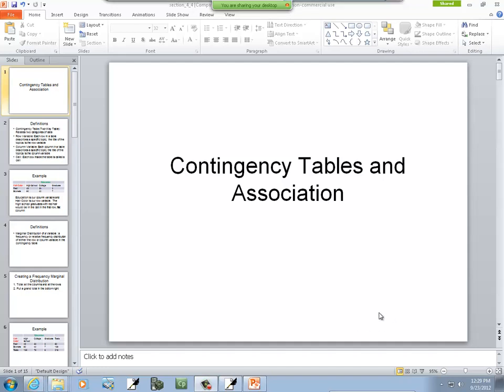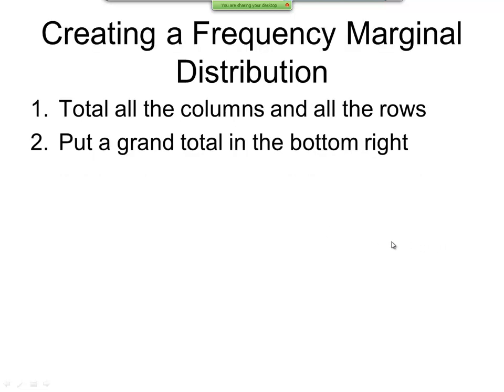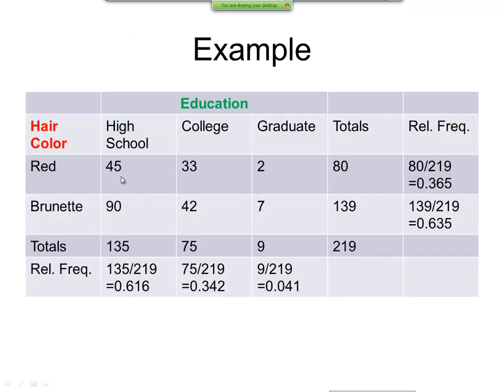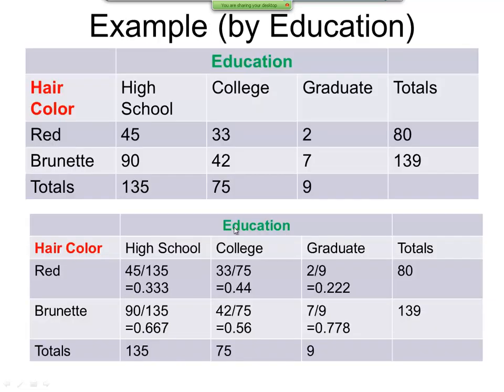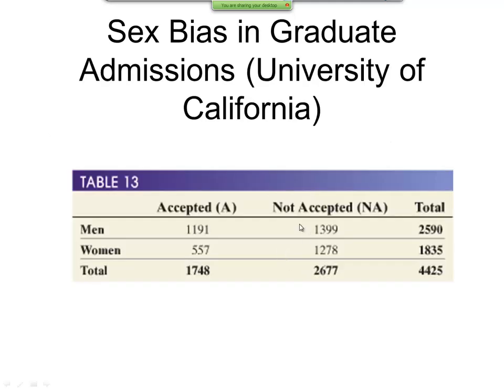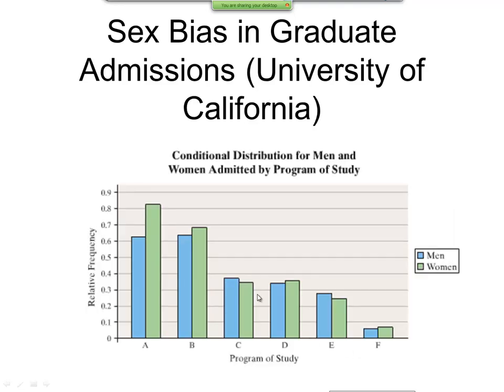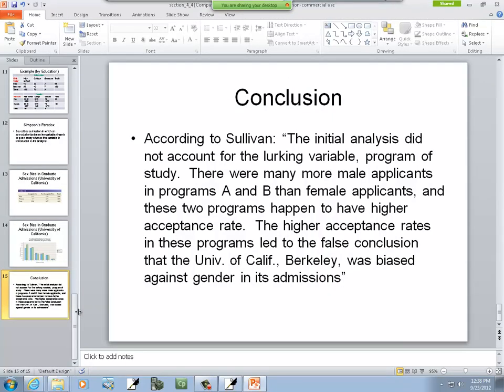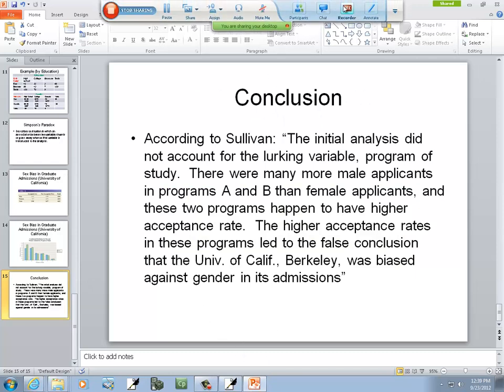Elementary Statistics: Contingency Tables and Association